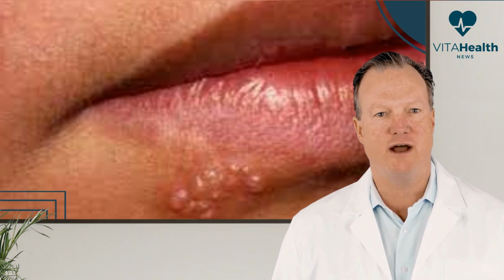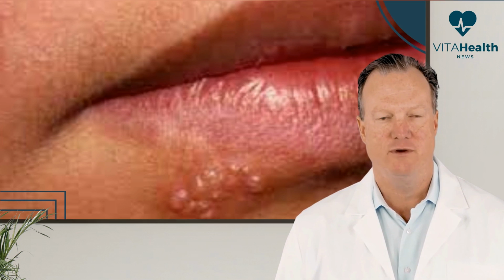What is Cold Sore? Everything You Need to Know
Hello everyone! If you have ever suffered from cold sores, you know how uncomfortable and unpleasant this viral infection can be. But don't worry! In this video, we will talk about everything you need to know about cold sores. With Dr. Giuseppe, you will learn about the causes, symptoms, and treatments for this common viral infection.

Did you know that cold sores are highly contagious and can be transmitted by direct contact with active ulcerative lesions? It is often confused with other problems, but here, we will clarify all of your doubts. In addition, we will learn about simple measures that can be taken to prevent the transmission and recurrence of the virus.

⚠️ LEGAL NOTICE

📘 This is a purely educational video aimed at instructing the population on various topics related to medicine and health in general.
📺 The information contained in the videos is not intended to replace medical consultation or serve as a recommendation for any treatment plan.
🩺 If you have any doubts, please consult your doctor.